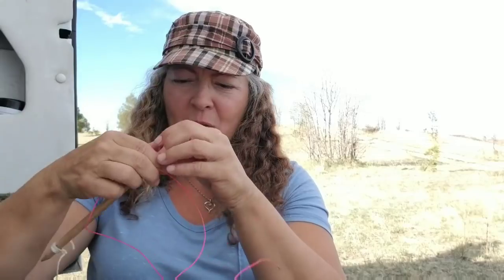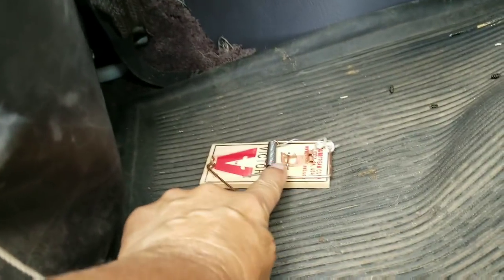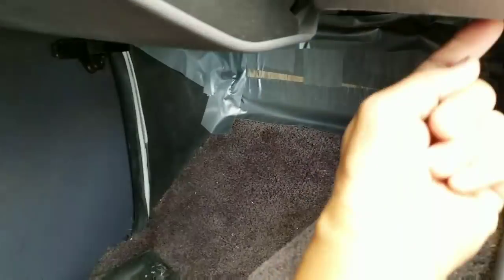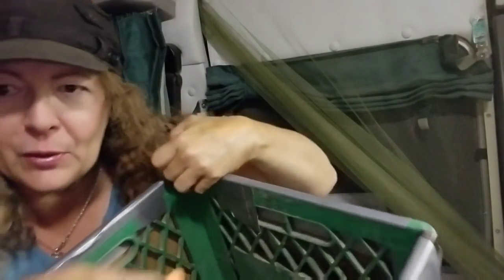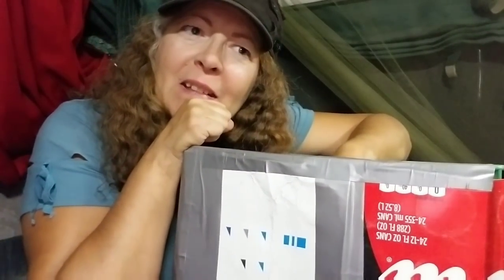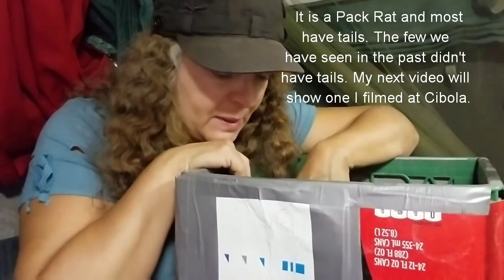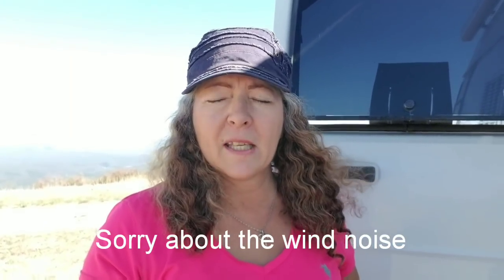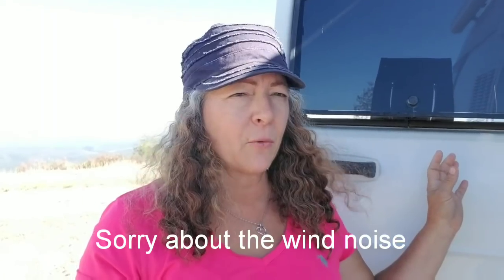Van Life Real Time; Attempting To Catch A Pack Rat & The Update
In this video I continue to attempt to catch the Pack Rat living in my dash and engine. Ah, did I finally catch It or did it continue to out smart me, you will have to watch and see! May 2018.